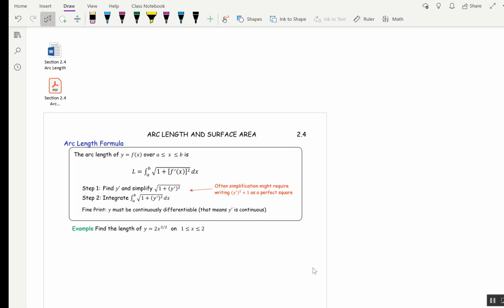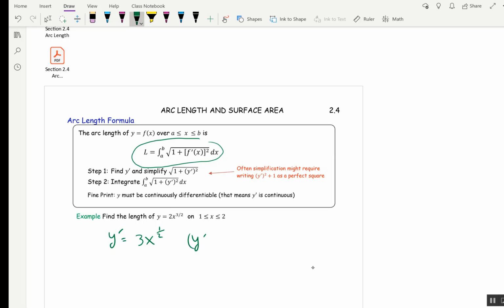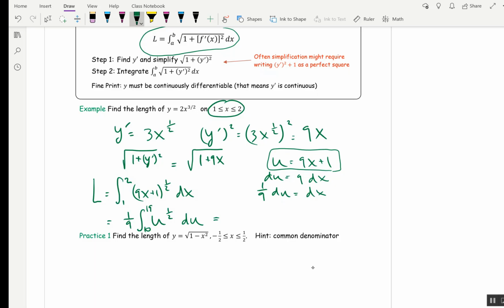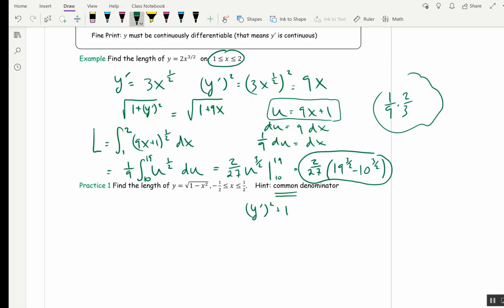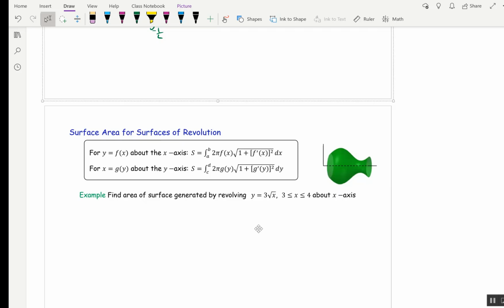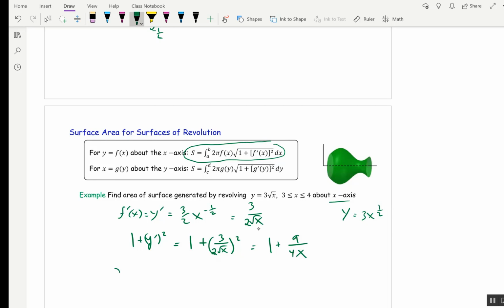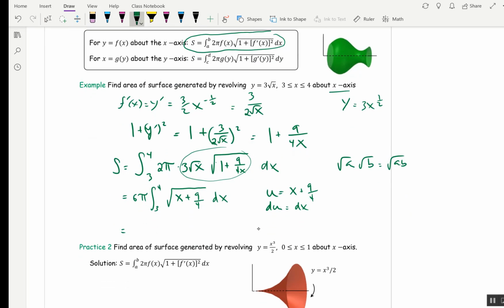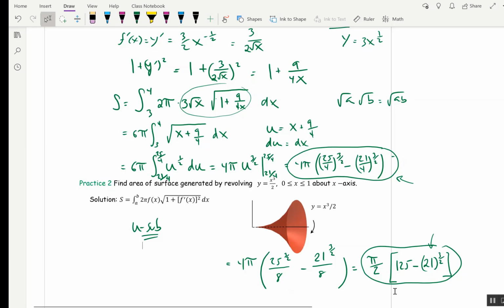Math 1B Section 2.4